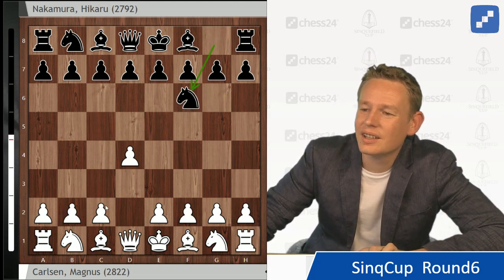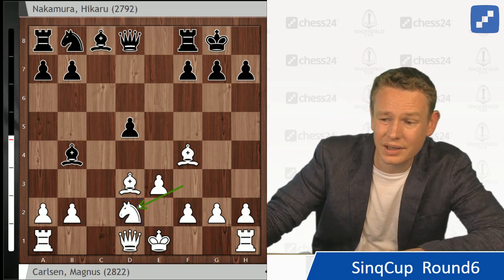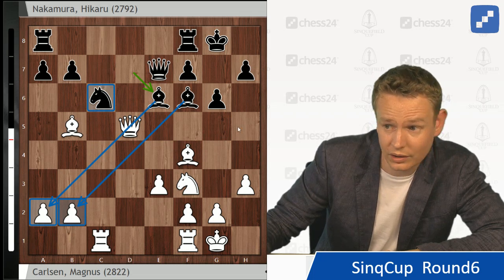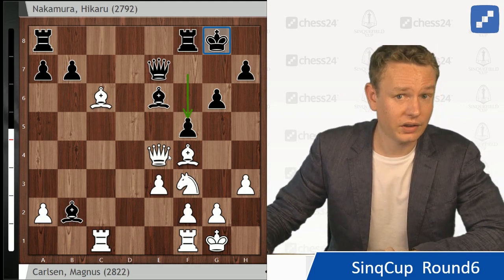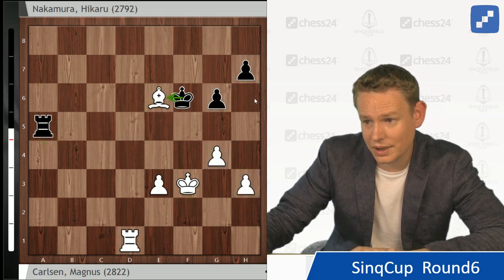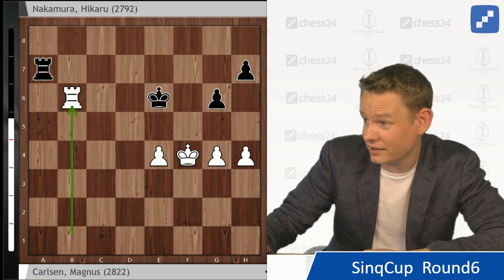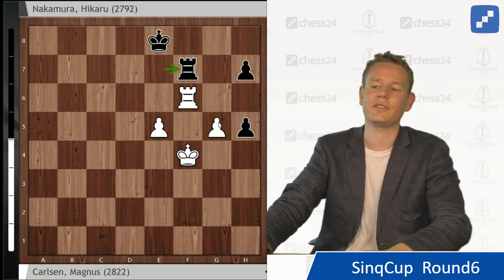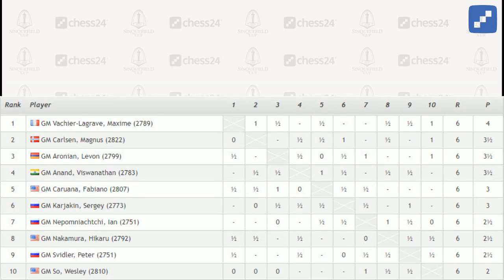Carlsen - Nakamura, Sinquefield Cup 2017: A tense chess struggle